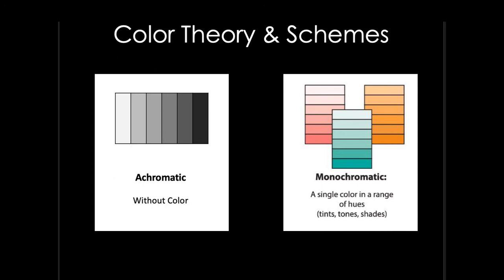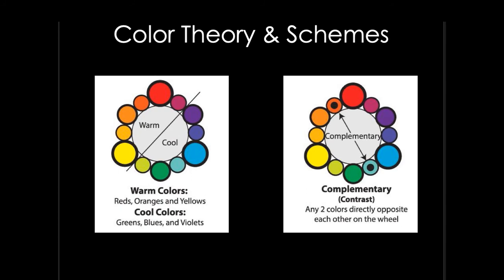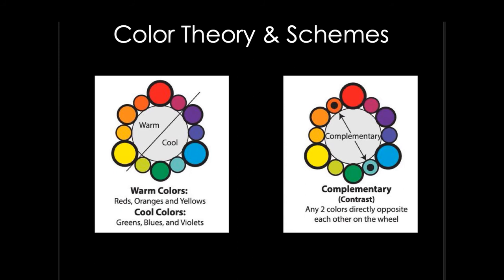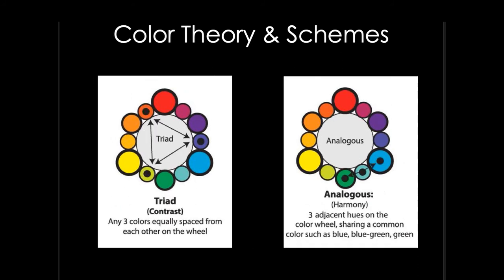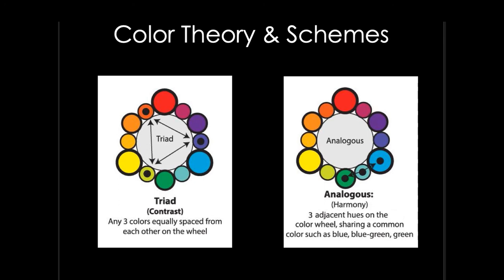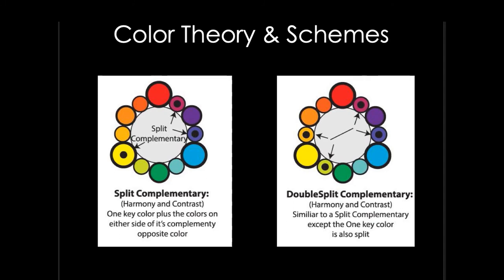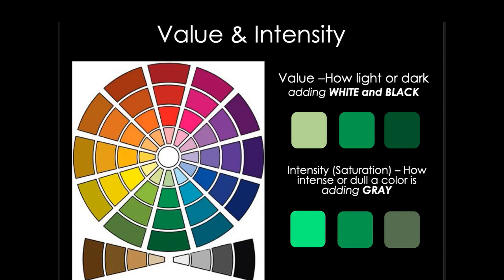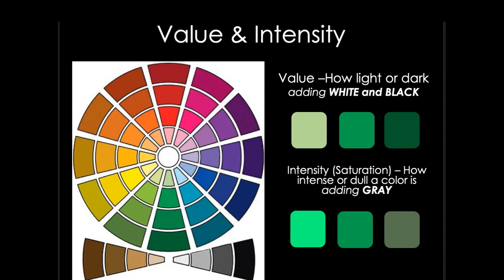Color Theory and Schemes